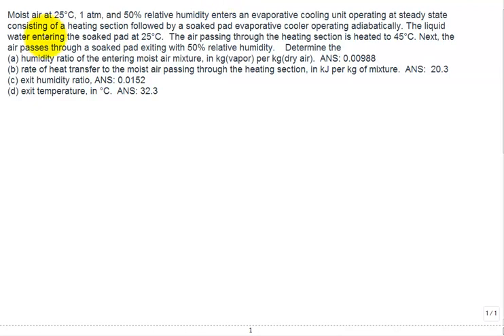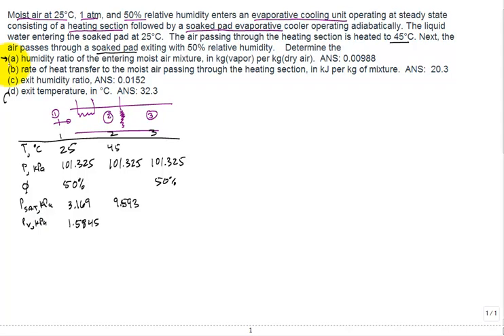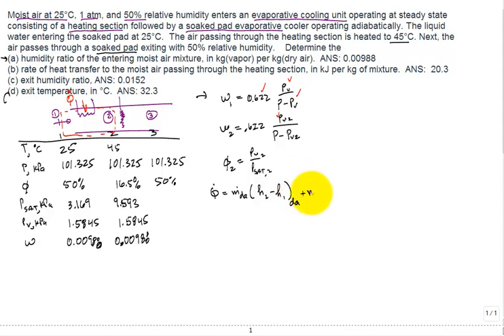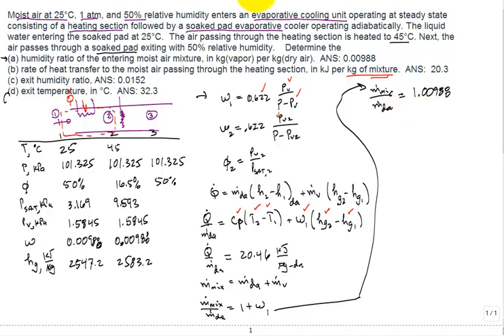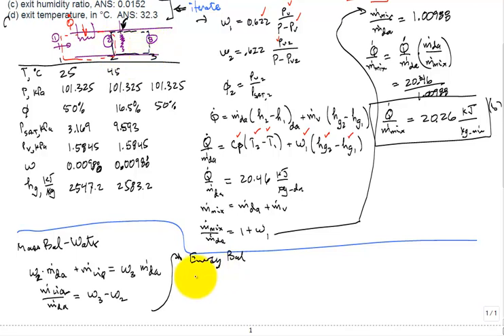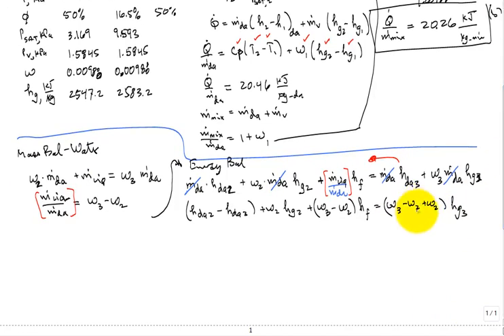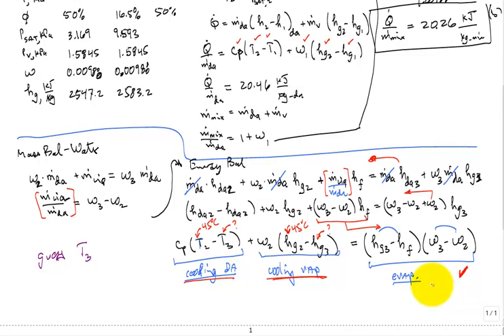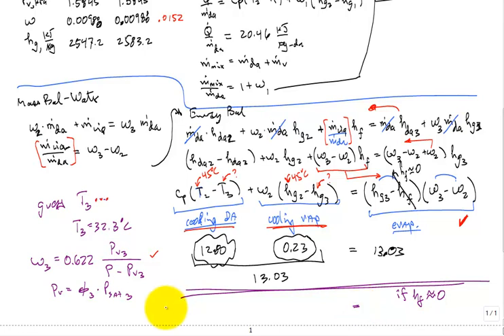me4293 Evaporative cooling unit with heater and then soaked liquid pad